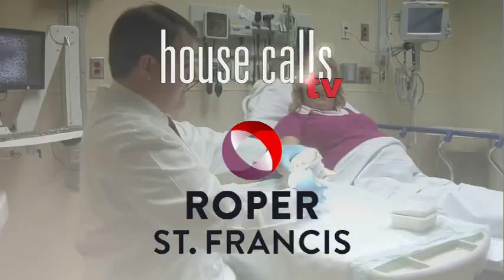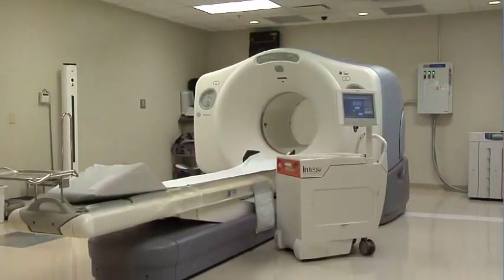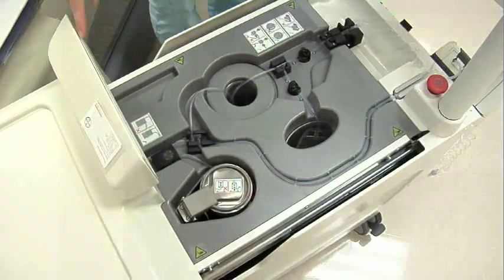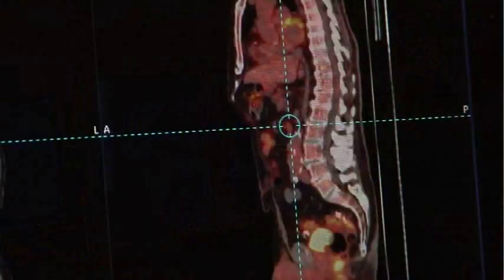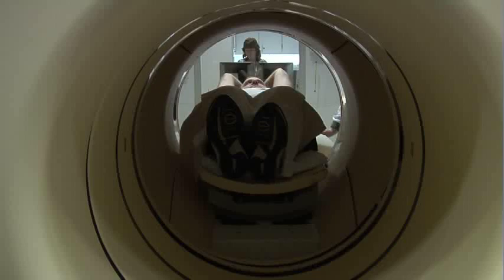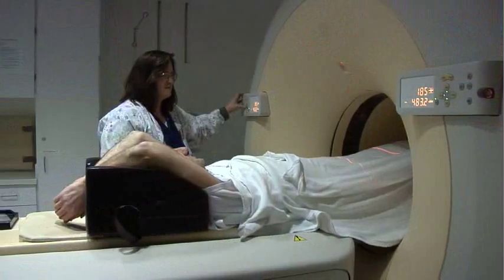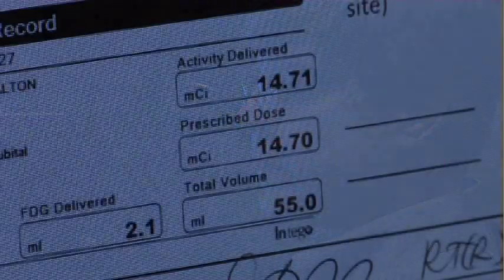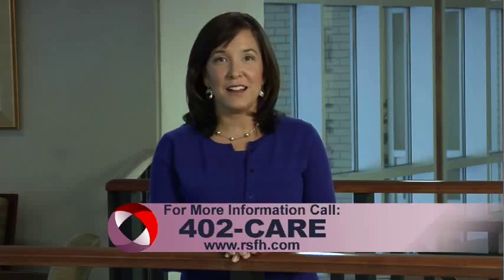PET/CT Intego Low Dose Injection System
Roper St. Francis has a powerful system in place for cancer patients that produces the best PET/CT scans with the lowest radiation dose possible. Dr. Matthew Brady explains.